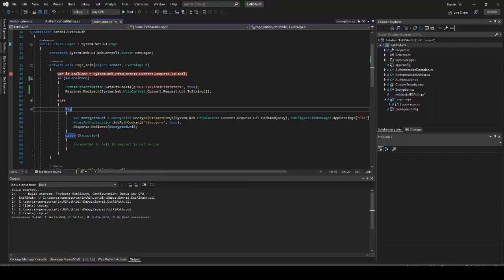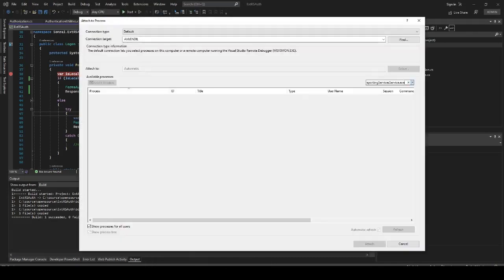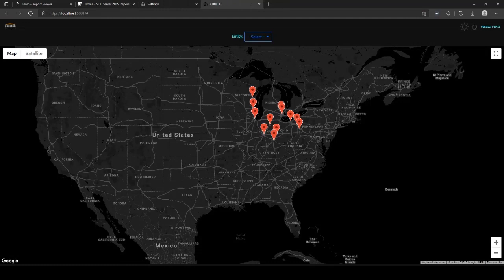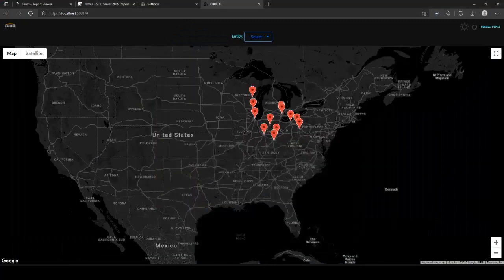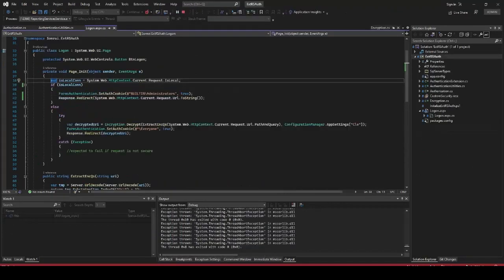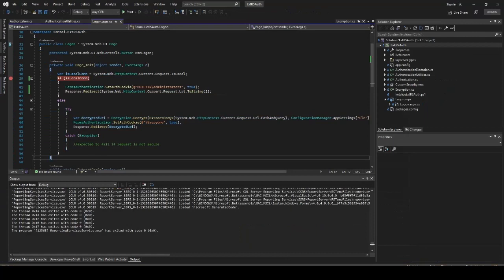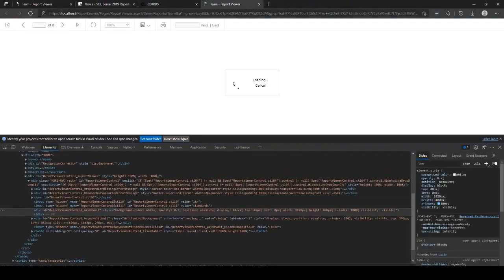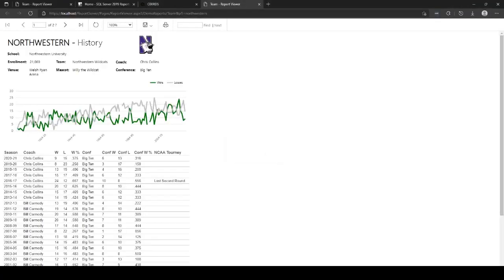ExtRSAuth for secure external non-AD SSRS Authentication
ExtRSAuth for custom SSRS and PBI Server authentication demonstrated through the debugging of a local and a remote SSRS client connection. Works with SSRS on SQL Server 2016 through SQL Server 2022.